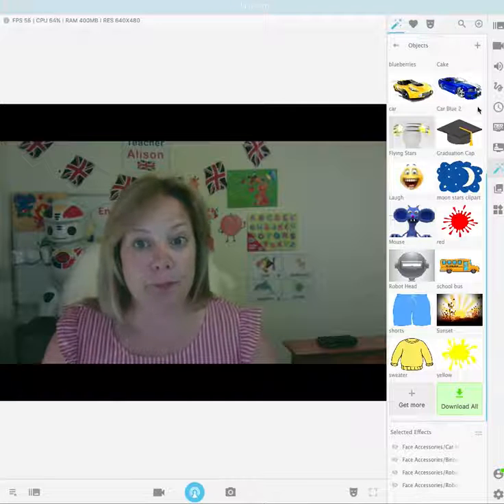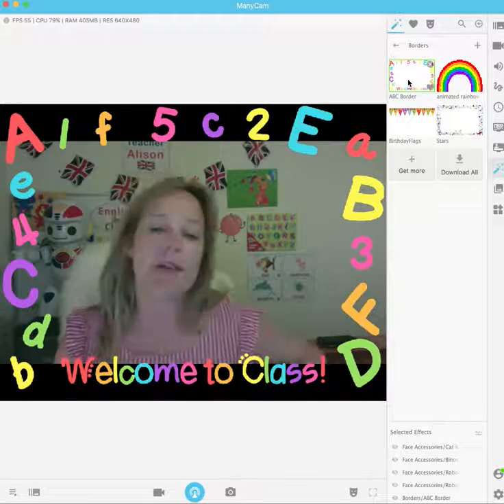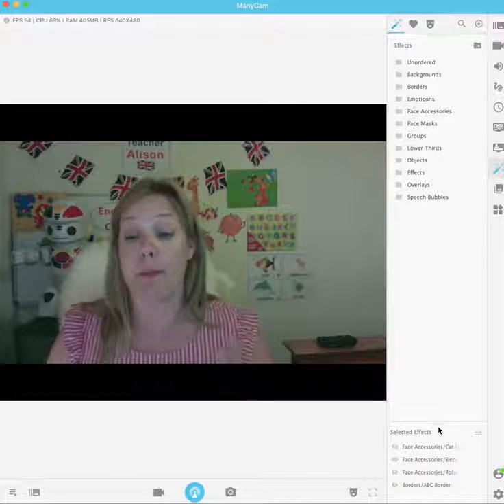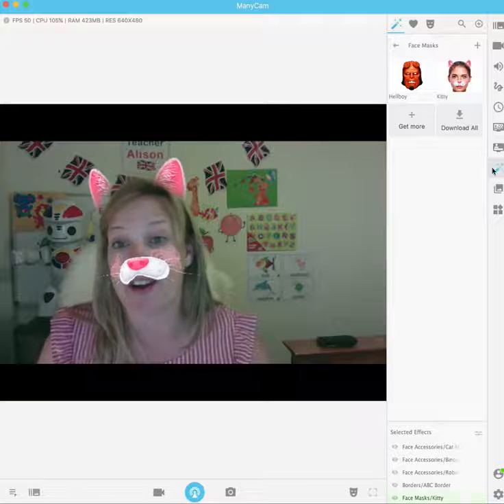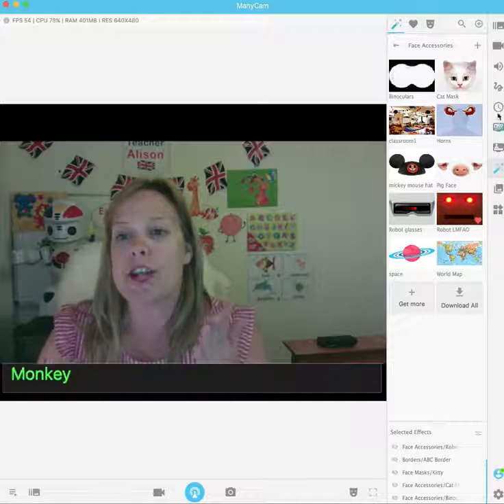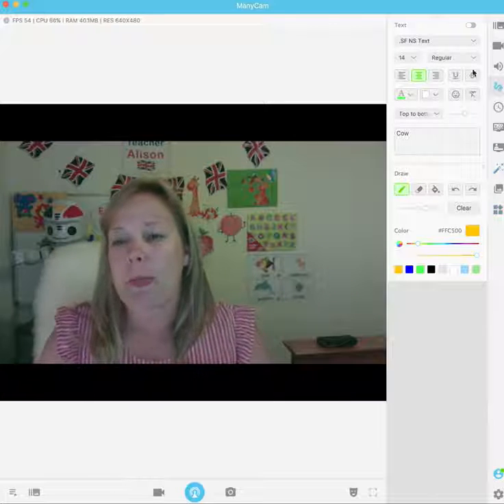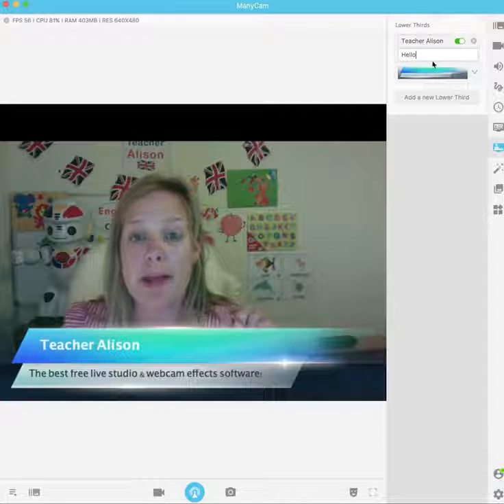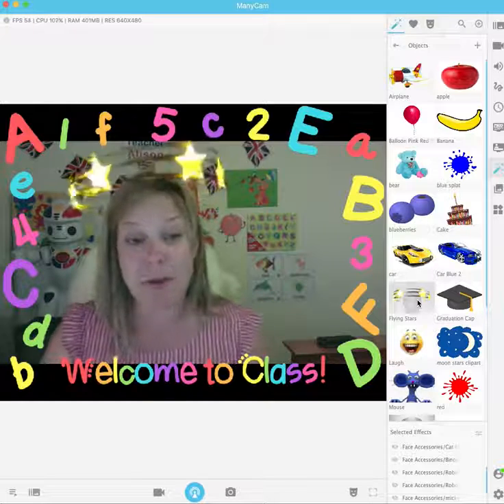How to set up Manycam - Part 1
for more great news for teachers